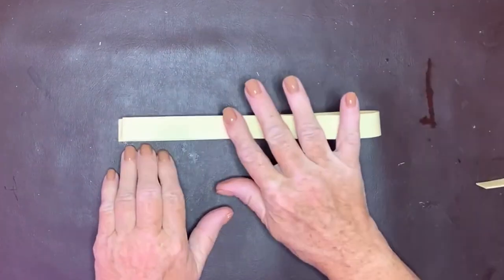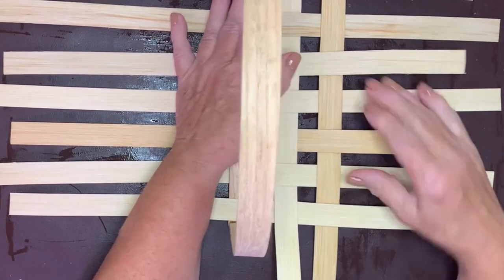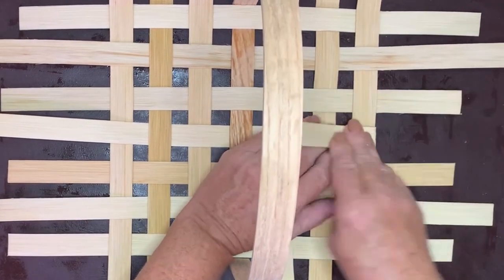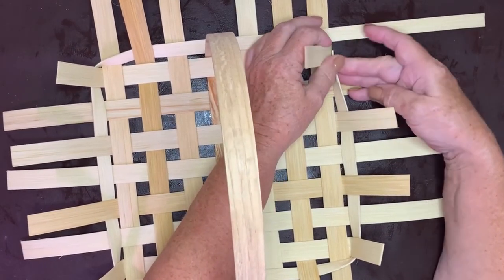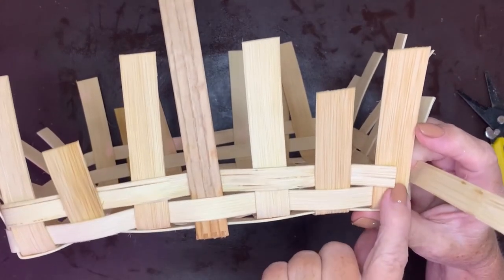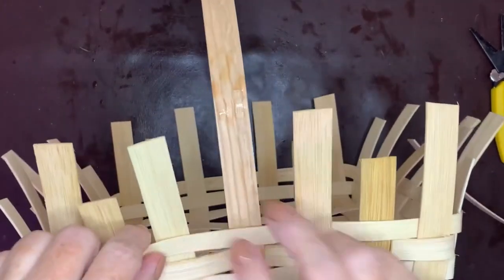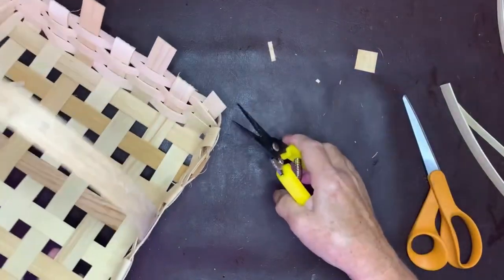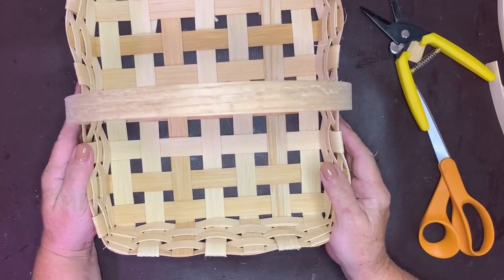Learn to Weave - Pie Basket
Hello and thank you again for joining me in another class on Basket Weaving!
Today's focus is on a basket that everyone loves, and that's the Pie Basket.
This Basket is the perfect addition to any picnic, gift giving, or at-home situation where you'd find yourself transporting your family-favorite Pies.

For more information on basketry and if you'd like to purchase any of my personal basket for yourself, please drop by and visit me on my website any time! I teach classes, sell baskets and provide education for everyone of all ages in the art of Basketry and many other historically treasured crafts.

Instructed by Gin Randolph
Music, Website & Editing by Joey Jett

CHAPTERS

0:00 - INTRODUCTION
0:32 - FIND THE CENTER
0:45 - ADD THE HANDLE
1:03 - MAKE THE BASE
3:52 - CREASE THE EDGES
4:22 - WEAVING YOUR FIRST ROW
5:46 - STOP WEAVING
9:50 - TOP ROW
10:33 - FOLD AND CUT THE REMAINDER
12:52 - ADDING THE INSIDE RIM
15:32 - ADDING THE OUTSIDE RIM
16:58 - LACING THE RIM
19:26 - X AROUND THE HANDLE
24:00 - ENDING THE LACER
24:50 - SHAPING THE BASKET
23:34 - OTHER SIZES
27:35 - OUTRO